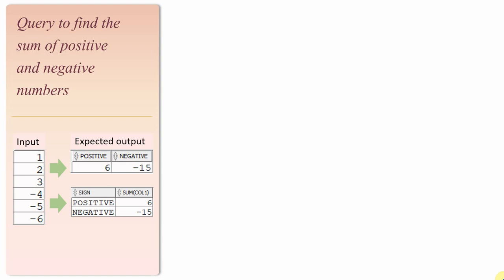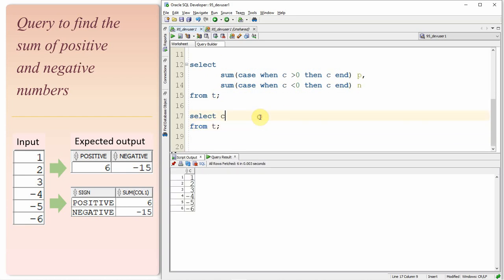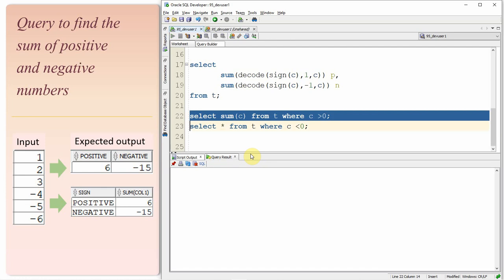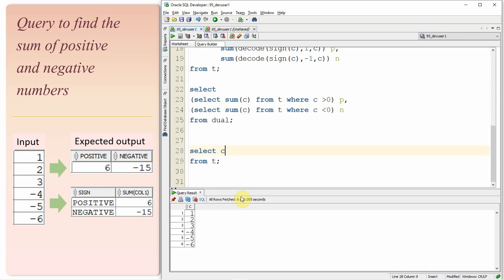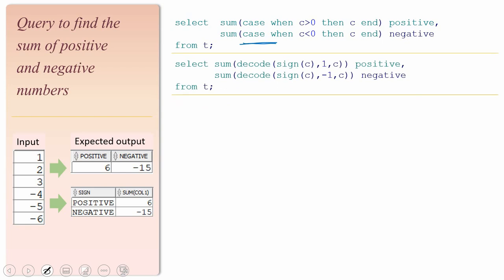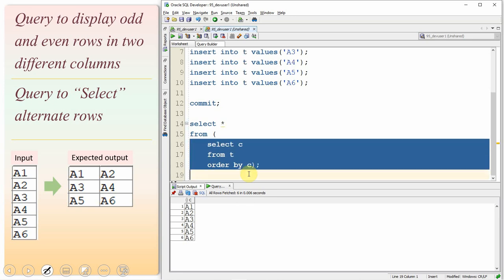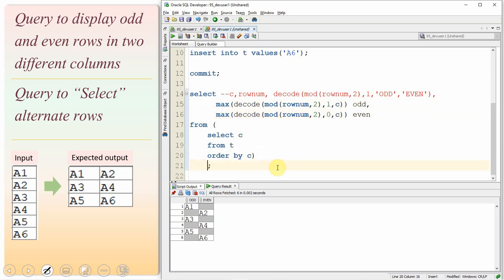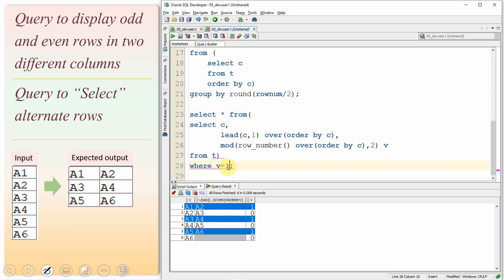Subscriber Comments Reply Video 42 | Sum of positive and negative number | display odd and even rows